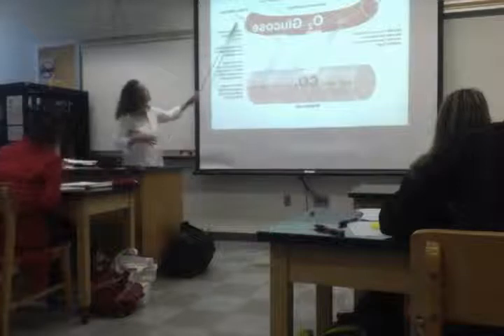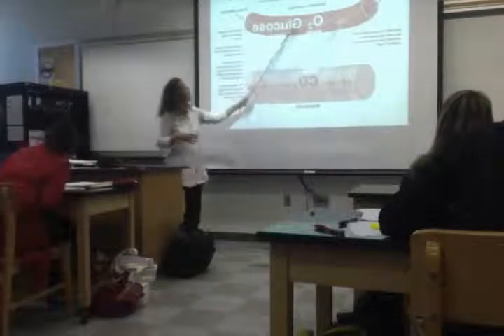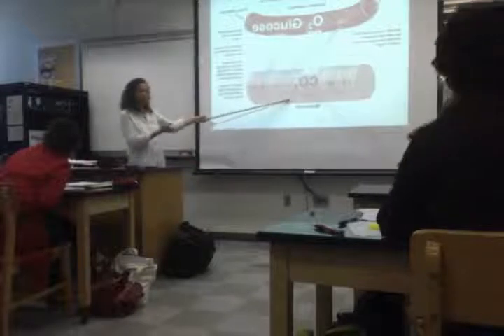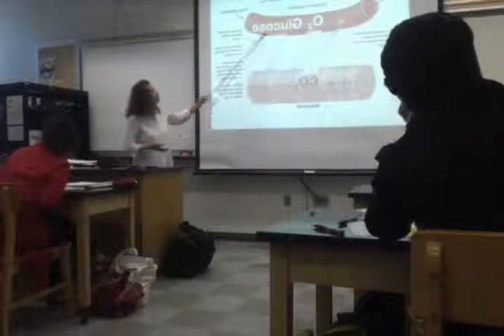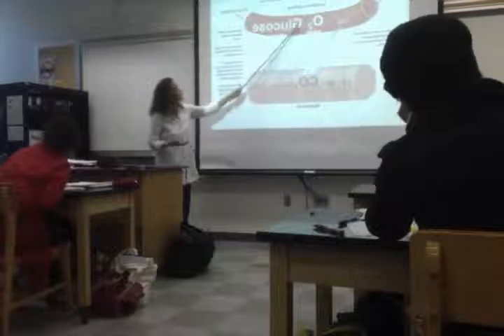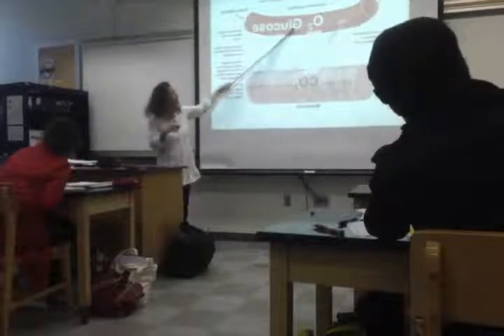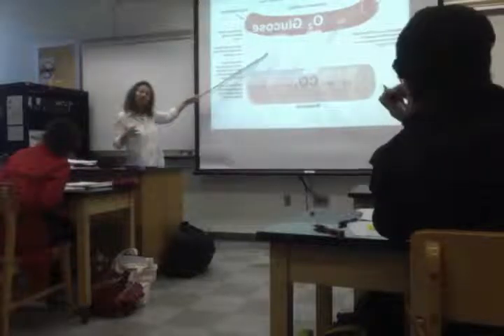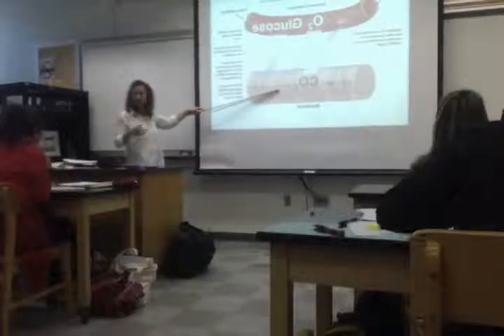Vascular Part 1